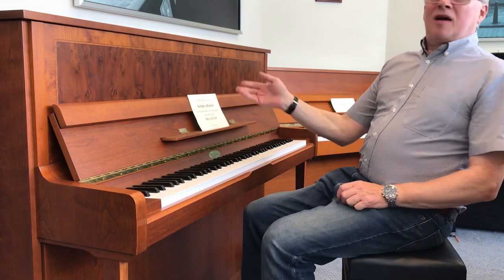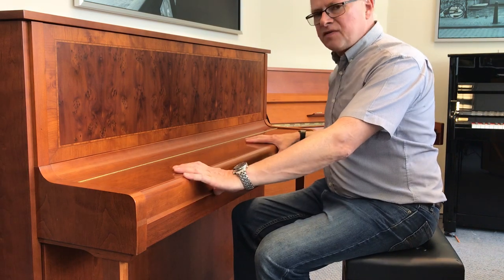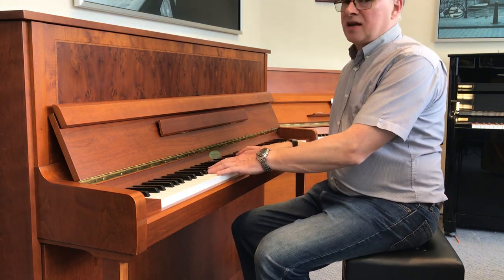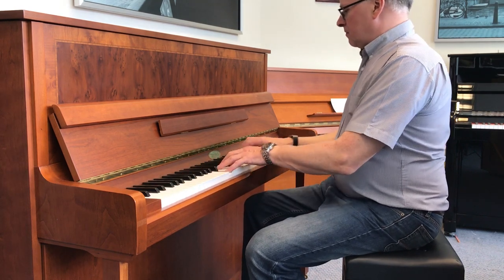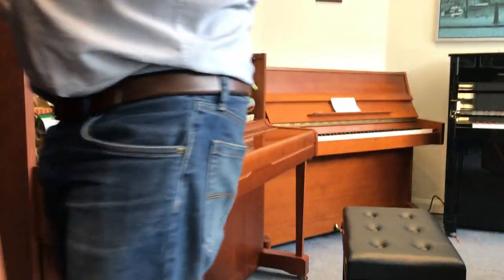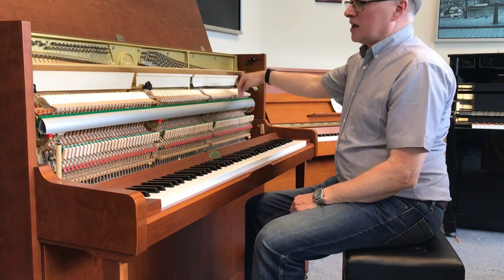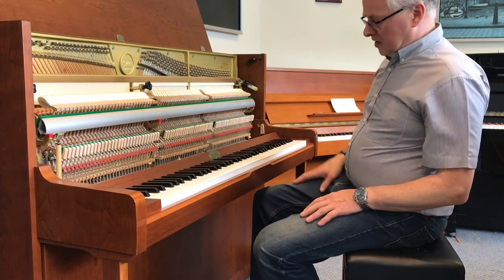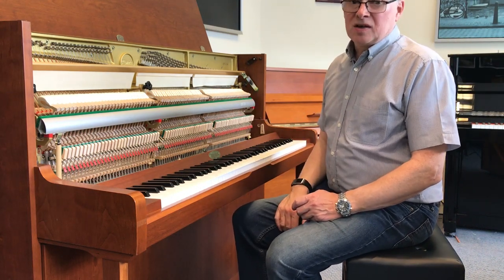Kemble upright piano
Kemble upright with inlays